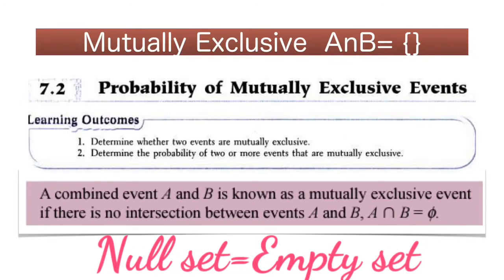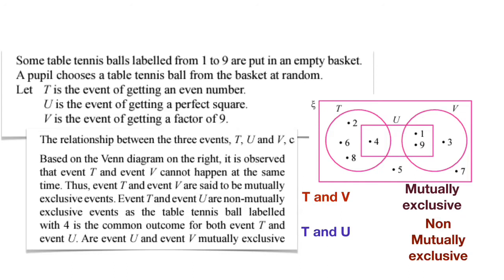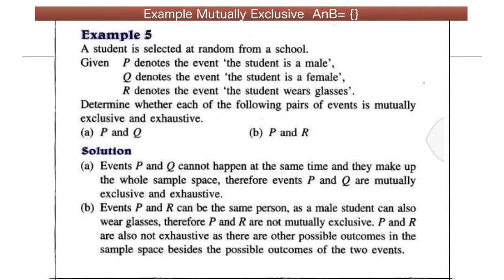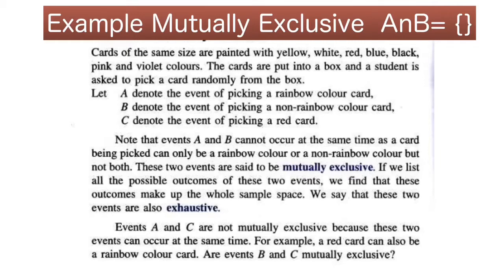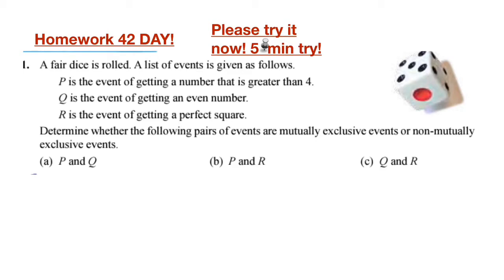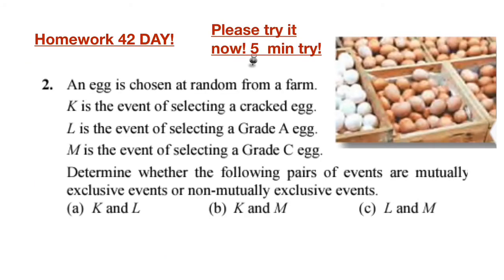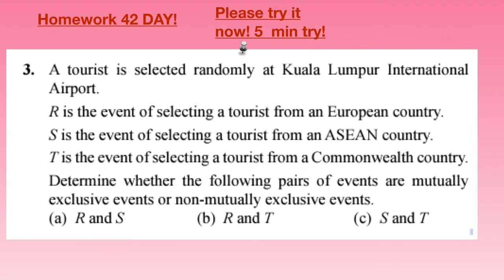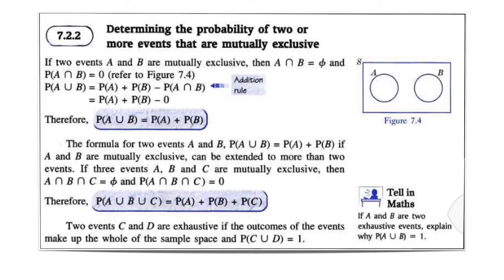F4F5 Mutually exclusive event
Mutually, Non Mutually, Exhaustive Event